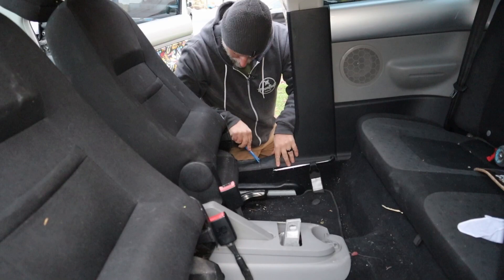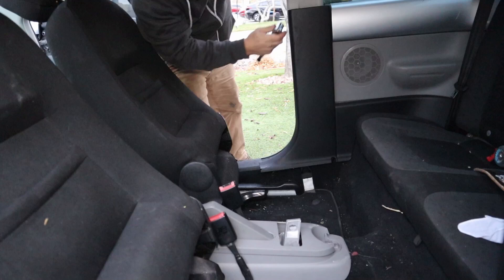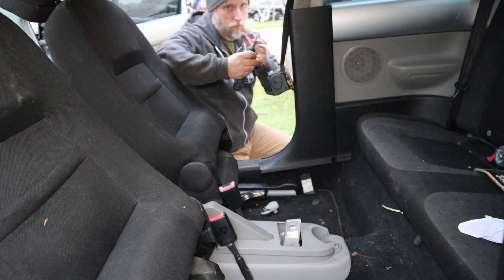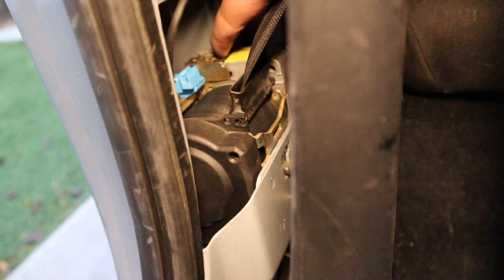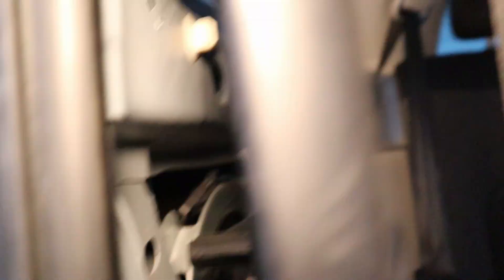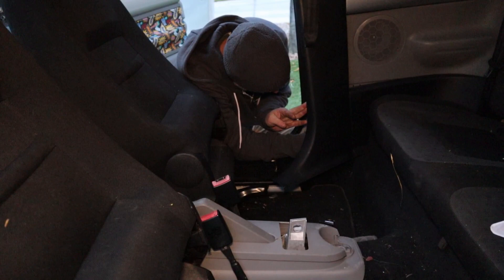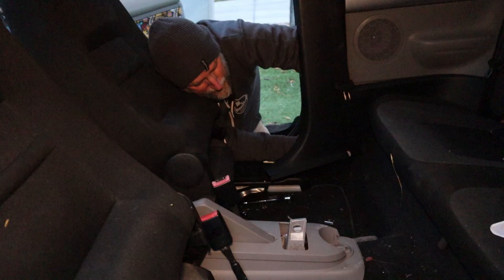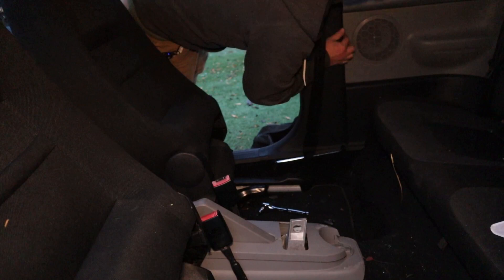How to Replace a Volkswagen Seatbelt | 2001 VW Beetle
My daughter left her 2001 VW Beetle at my house while she borrows her mother's SUV, so I thought I would replace a seatbelt that a previous owner had cut out of the car...